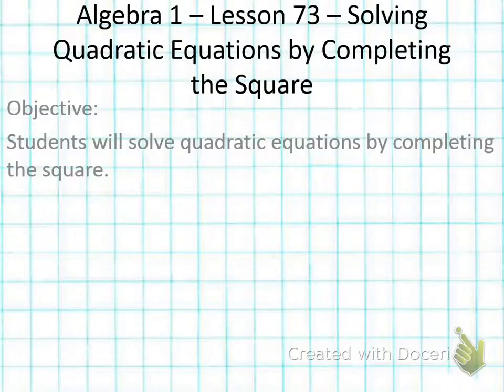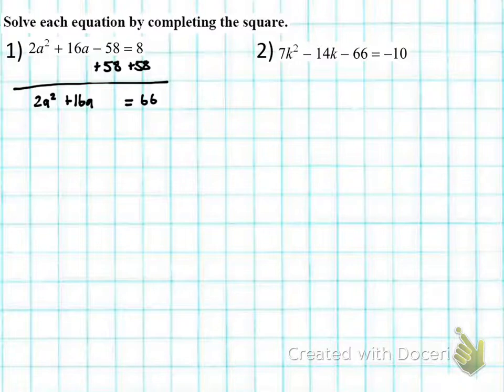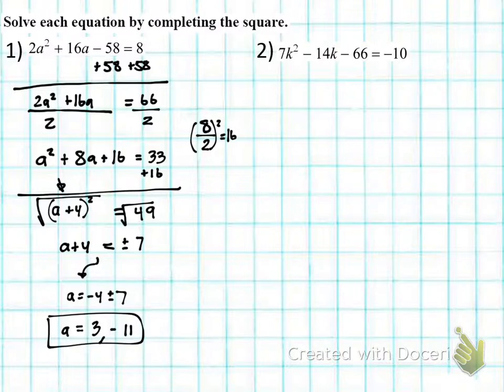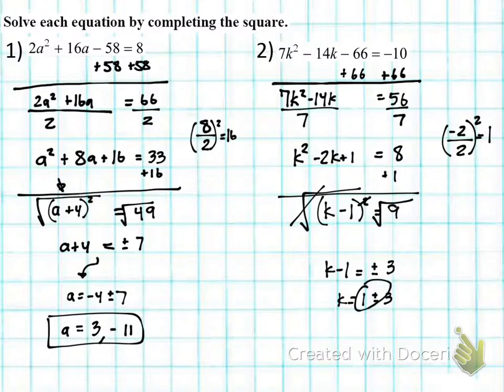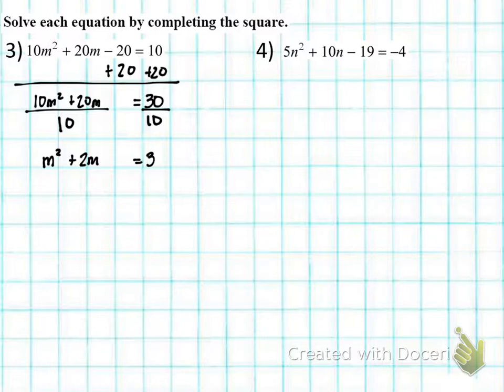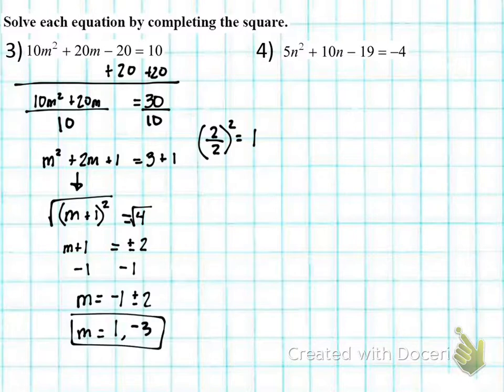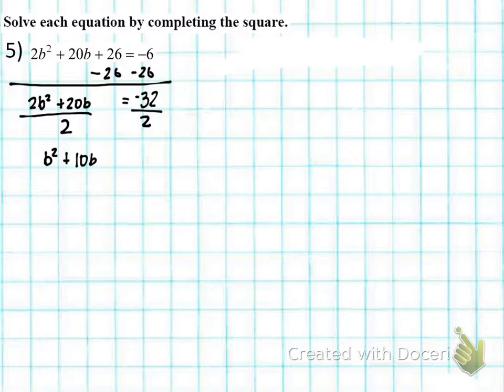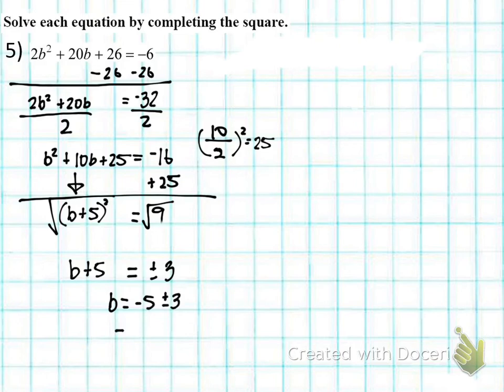Alg. 1 -022315